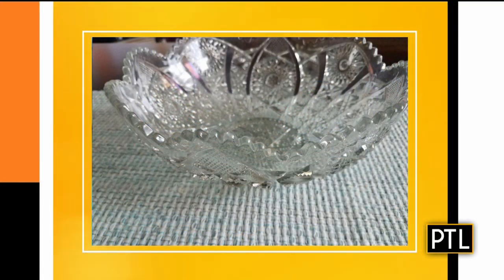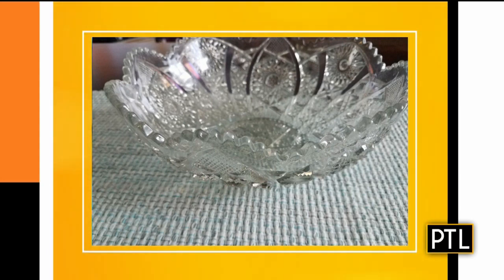What's It Worth With Dr. Lori: Aug. 25, 2020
Pittsburgh Today Live's David and Heather virtually visit with antiques appraiser Dr. Lori!